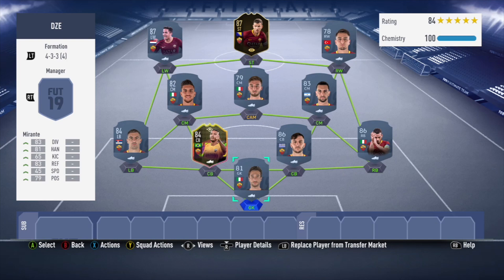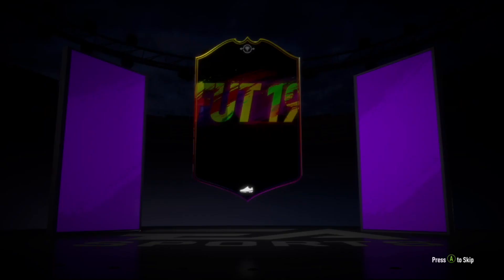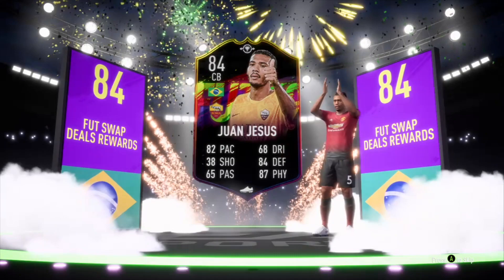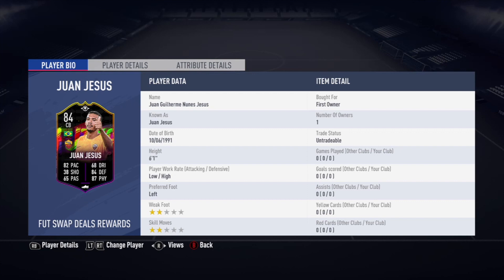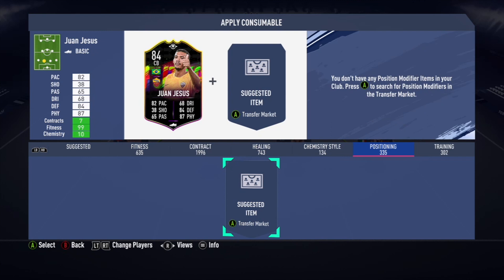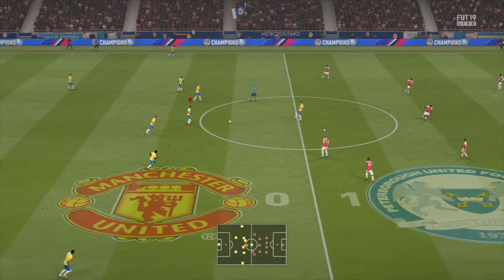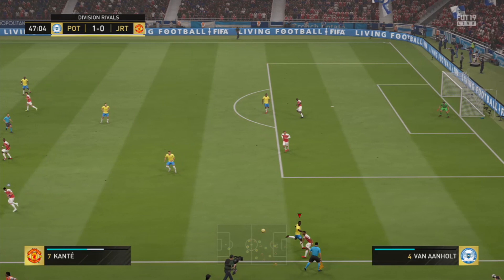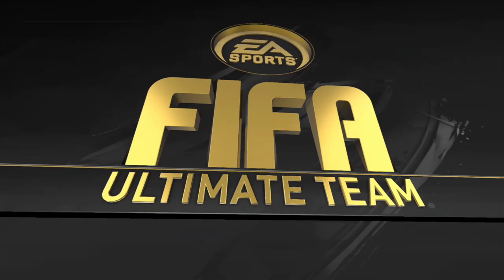Fifa19 Fut Swaps Juan Jesus (84) Player Review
Fut Swaps Juan Jesus!

So today we have another beast of a player review featuring the brazilian CB, Juan Jesus!

This card will only cost you 6 Fut swaps players throughout February and for the fact you normally get one card for free and then you could just play squad battles and rivals, this card is very easy to get.

The overall pace, defending and physical aspects of this card are really nice!

I find this card does lack in some areas of his game, such as being comfortable on the ball and possibly not having the greatest pass in the world. But with that being said, as a outright beast centre back with his huge pace and defending ability, this card is a must to try out!!

Hope you all enjoy this video! and ill see you for the next one :)